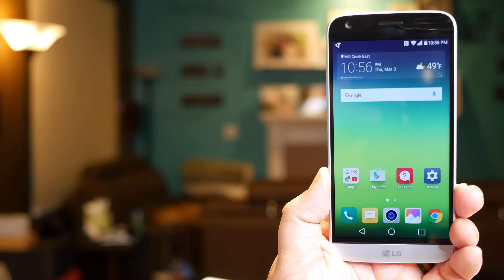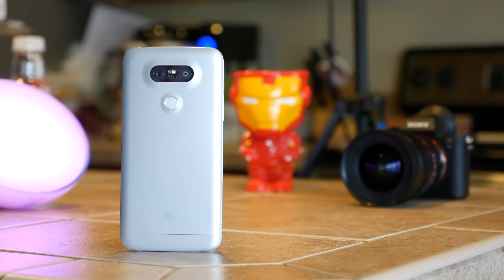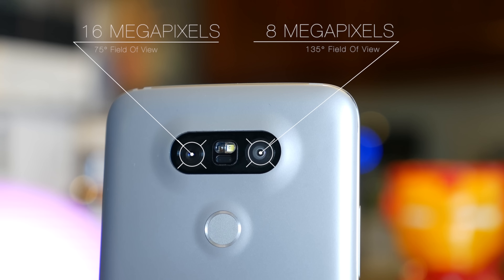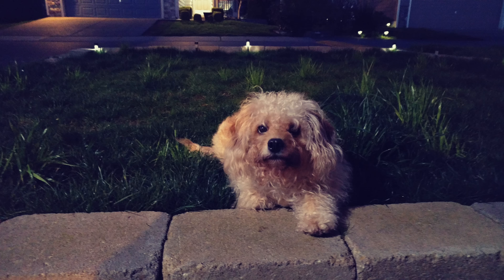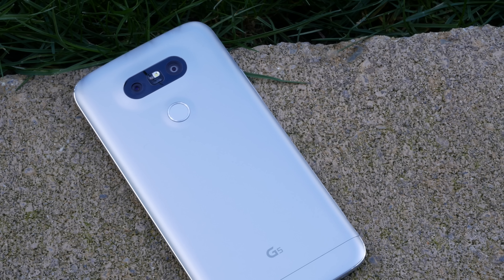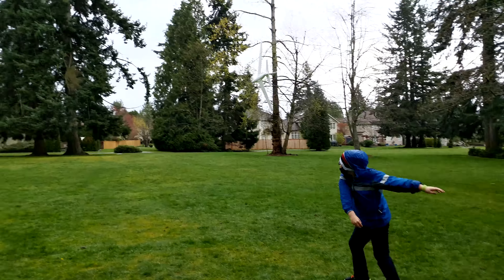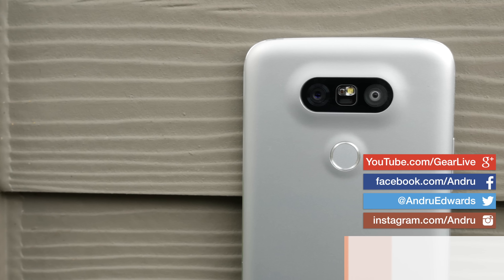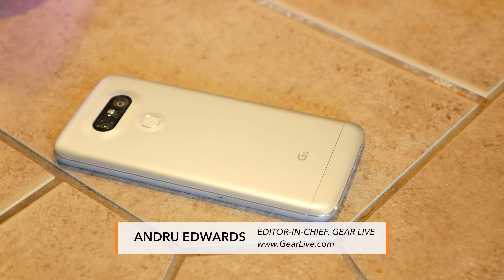LG G5 Camera Review: Best Smartphone Camera?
In this LG G5 camera review, you'll find out why I think the LG G5 is the best smartphone camera available right now. This is a follow-up to the LG G5 Review that I published a few weeks ago, which if you haven't seen, you should check out here:

The LG G5 features a dual-camera system, with one 16 megapixel camera with 75-degree field of view, along with an 8 megapixel wide angle  shooter with a 135-degree field of view. You get full access to both modules for photos and video, and I give you examples of what each can do so you can see for yourself.

All video and image content is taken directly off of the LG G5 smartphone with no filters or effects added.

MUSIC